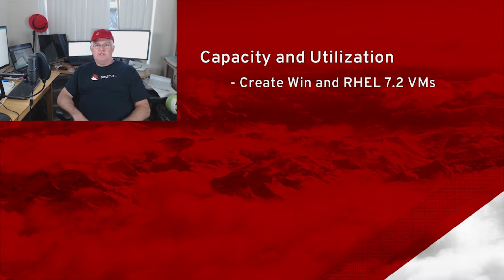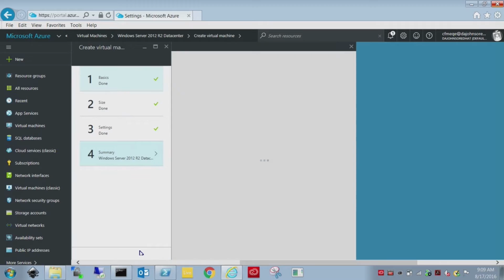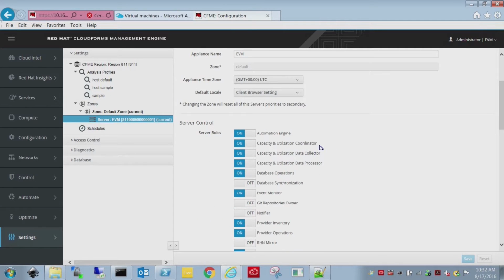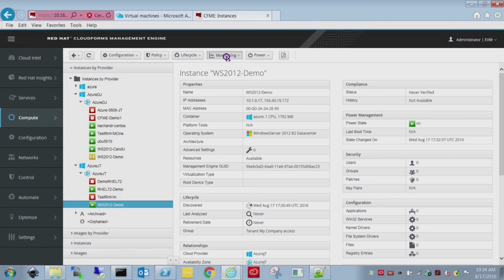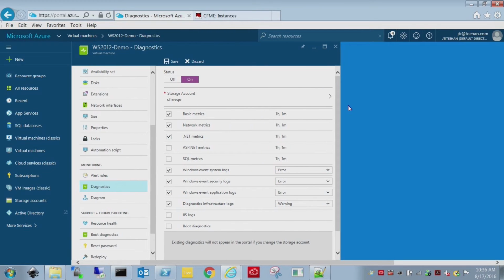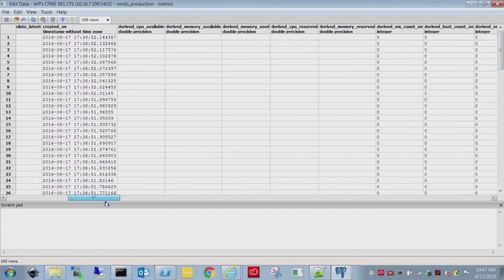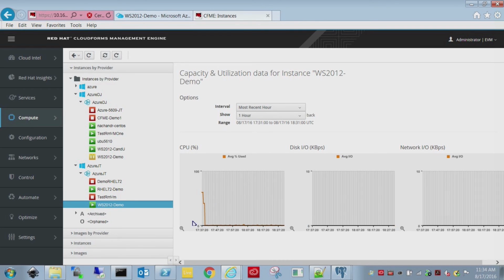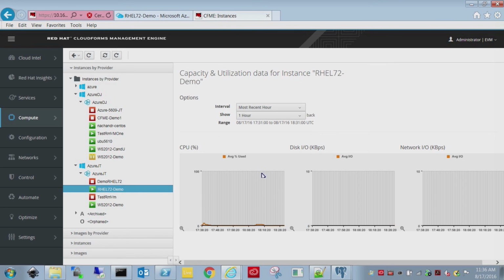CloudForms 5.6.1 Capacity and Utilization - Azure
This video will show you how to enable C&U inside of CloudForms and well as enabled VM metrics collection inside of Azure portal.  Includes a brief review of the metrics table inside of the VMDB.